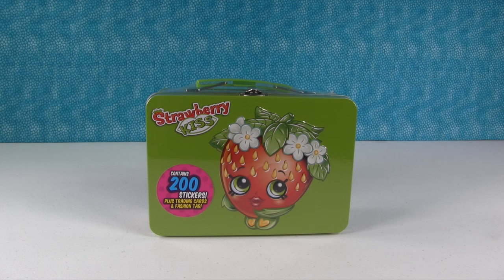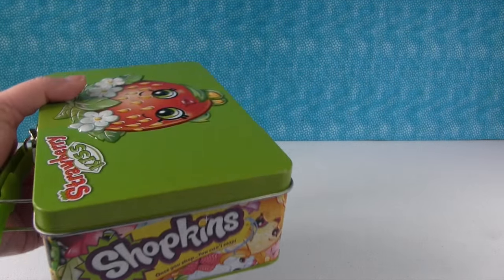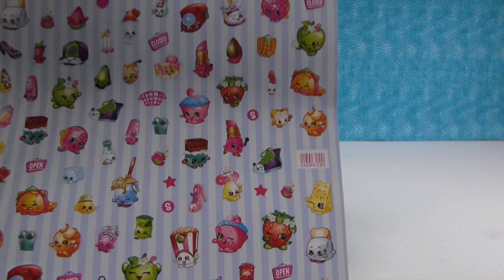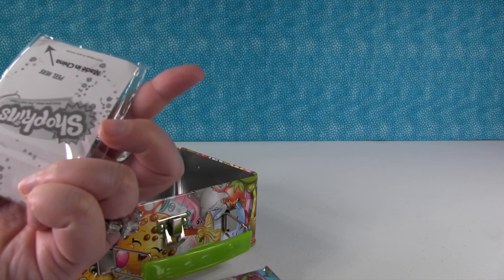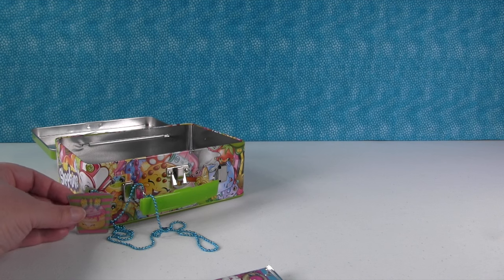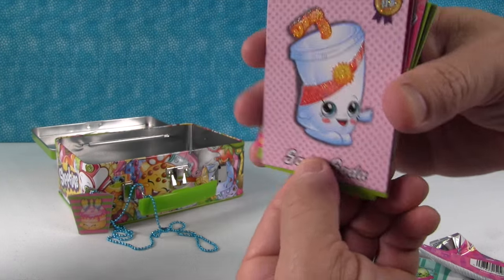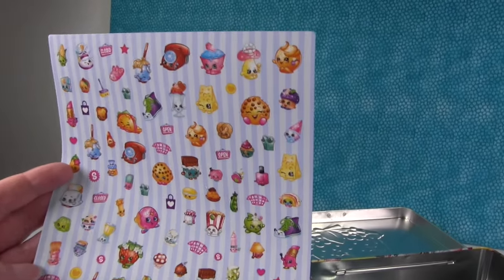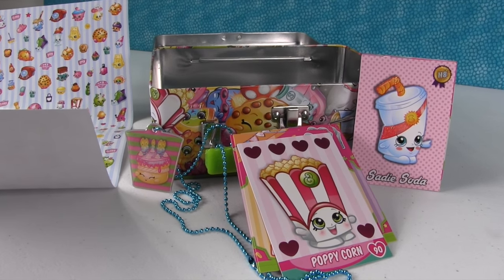Shopkins Strawberry Kiss Collector Cards Tin Stickers Fashion Tag Opening | PSToyReviews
Wow, check out the brand new collector tin from Shopkins.  It comes with 200 stickers, 2 packs of Collector Cards & a Fashion Tag inside.  Plus you can re-use this awesome tin to store your collection in.  What do you think of this tin?  We love it.